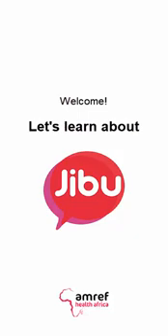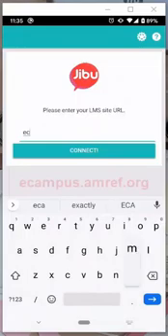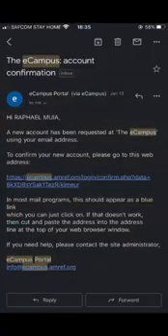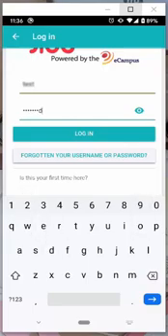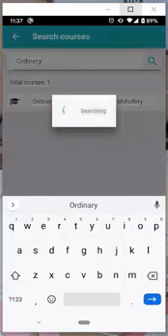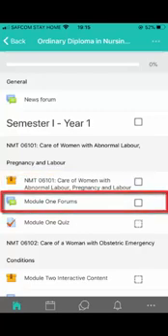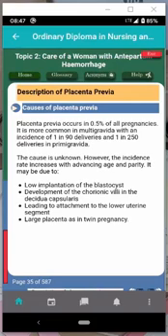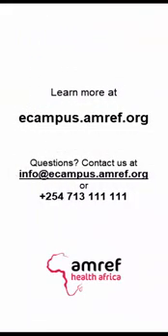JIBU-Mhealth. Getting around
This is a step by step description on how to use JIBU when accessing the ecampus platform.